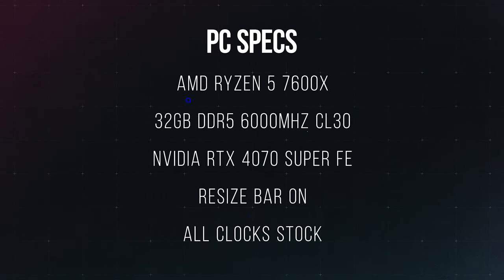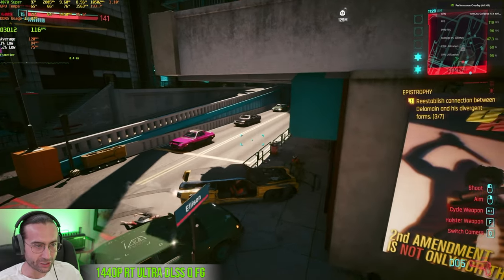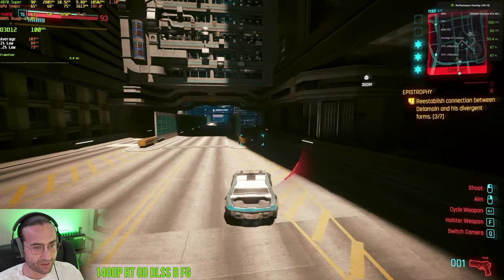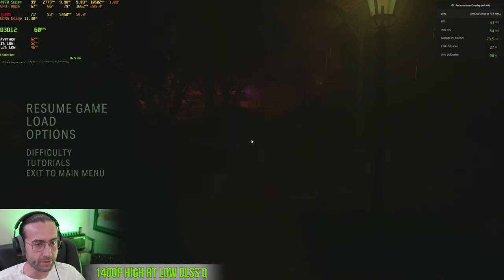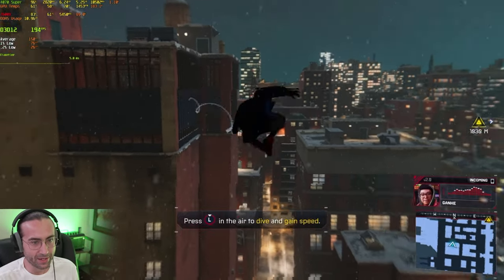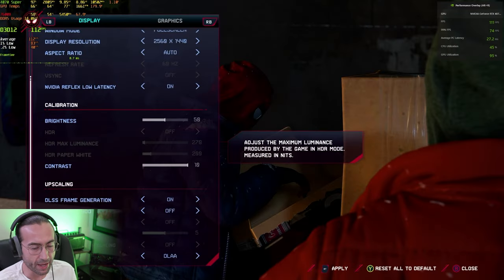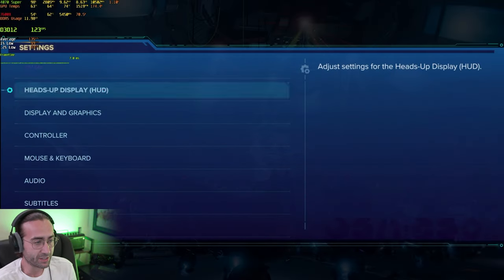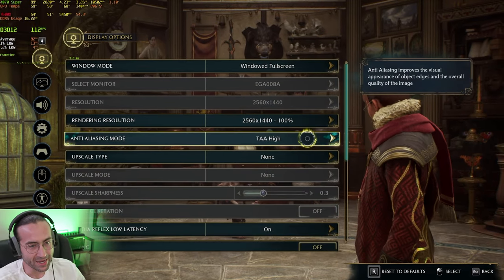RTX 4070 Super is a 1440p BEAST | Nvidia Founders Edition | 5 Modern Games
🖥️ "1440p Gaming Masterclass: Nvidia RTX 4070 Super Performance Review" 🎮

Calling all gaming aficionados! Today on PuffinTech, we're unleashing the power of Nvidia's RTX 4070 Super on some of the most demanding titles at 1440p. Get ready to experience gaming excellence in a whole new light. Is this the best GPU for Cyberpunk 2077? Alan Wake 2? Spiderman? Ratchet and Clank? Hogwarts Legacy? Let's find out!

👀 Featured Games at 1440p

Cyberpunk 2077: Dive into the future with ultra settings, where every frame is a piece of art.
Alan Wake 2: Unravel dark mysteries with graphics that are as sharp as they are eerie.
Spider-Man: Miles Morales: Swing through a more detailed and vibrant New York City.
Ratchet & Clank: Rift Apart: Jump dimensions with unprecedented clarity and fluidity.
Hogwarts Legacy: Explore every nook and cranny of the wizarding world with spell-binding visuals.

Does the RTX 4070 Super live up to the hype? Can it truly handle 4K gaming at its finest?

✨ Timestamps:
00:00 Intro
00:34 Cyberpunk 2077
00:57 Cyberpunk 1440p Ultra Preset Native
02:22 Cyberpunk 1440p RT Ultra Native
02:59 Cyberpunk 1440p RT Ultra DLSS Q
03:43 Cyberpunk 1440p RT Ultra DLSS Q FG
04:46 BLOW UP!
05:27 Cyberpunk RT OD DLSS Q
06:20 Cyberpunk 1400p RT OD DLSS Q FG
07:01 Cyberpunk 1400p RT OD DLSS B FG
07:48 Alan Wake 2
08:05 AW2 1440p High DLAA
09:04 AW2 1440p High DLAA FG
10:08 AW2 1440p High RT Low DLAA
10:57 AW2 1440p High RT Low DLSS Q
11:42 AW2 1440p High RT Low DLSS Q FG
12:18 AW2 1440p High RT High DLSS Q
13:22 AW2 1440p High RT High DLSS Q FG
14:27 Spiderman Miles Morales
14:53 SPMM 1400p Very High TAA
15:39 TAA vs DLAA?
17:23 SPMM 1400p Very High RT High DLAA
18:11 SPMM 1400p Very High RT High DLAA FG
18:54 SPMM 1400p Very High RT High DLSS Q
20:04 Ratchet & Clank Rift Apart
20:33 R&C 1440p Very High TAA
21:09 TAA vs DLAA Again?
21:59 R&C 1440p Very High RT High TAA
22:44 R&C 1440p Very High RT High DLSS Q
23:44 R&C 1440p Very High RT High DLSS Q FG
25:11 Hogwarts Legacy
25:54 HWL 1440p Ultra TAA
27:00 HWL 1440p Ultra DLSS Q
28:00 HWL 1440p Ultra DLSS Q FG
29:42 HWL 1440p Ultra RT Ultra TAA
30:12 CRASH!
30:47 HWL 1440p Ultra RT Ultra DLSS Q
31:53 HWL 1440p Ultra RT Ultra DLSS Q FG
32:08 CRASH AGAIN!
32:33 Final Thoughts